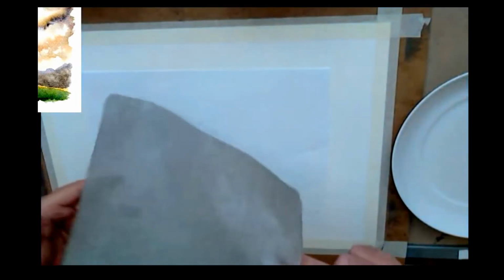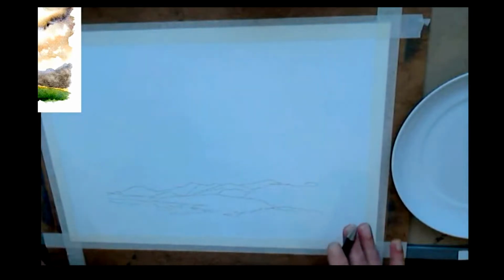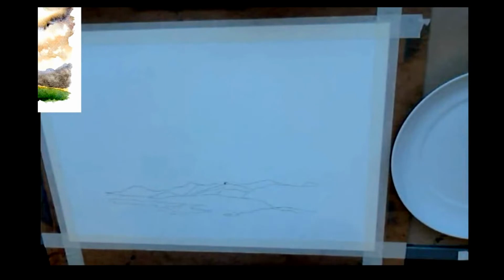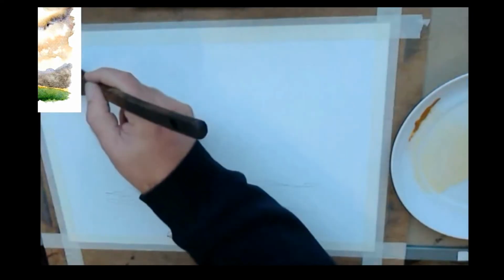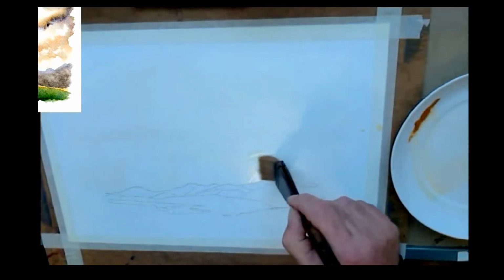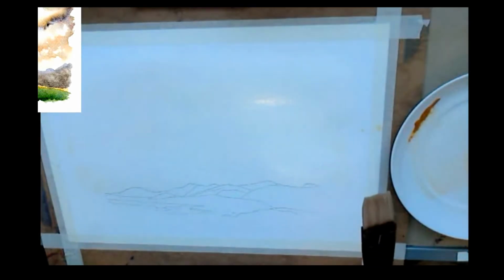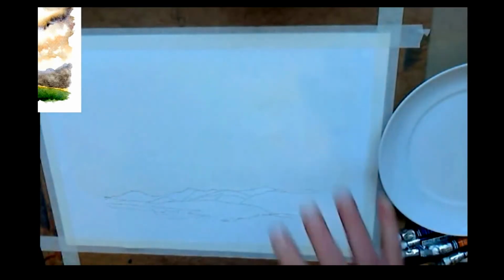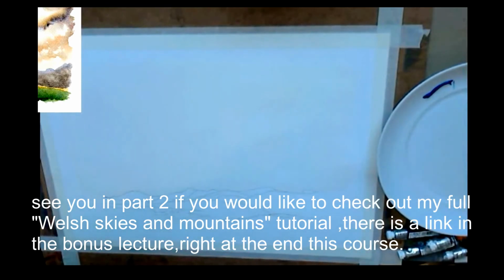How to paint a threatening sky part 1 Udemy tutorial by DJWalker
Here is a discount voucher for my Watercolour beginners course, over 5 hours of video lessons, usual price £59.99, check it out here for great discounts,